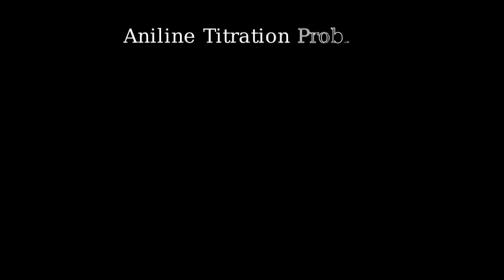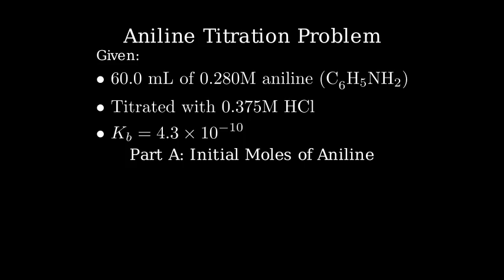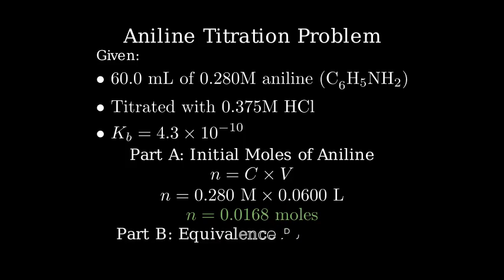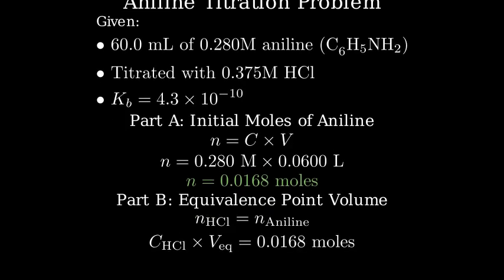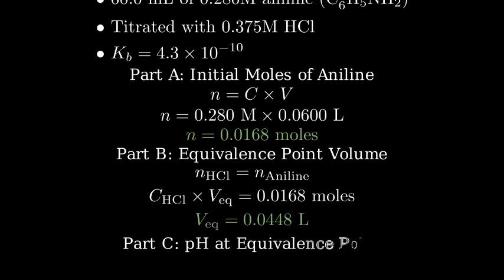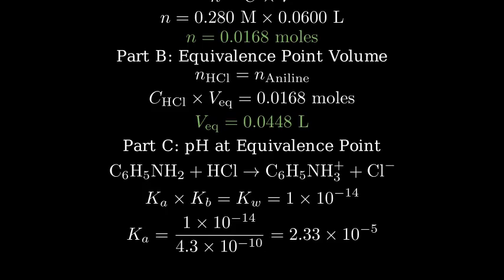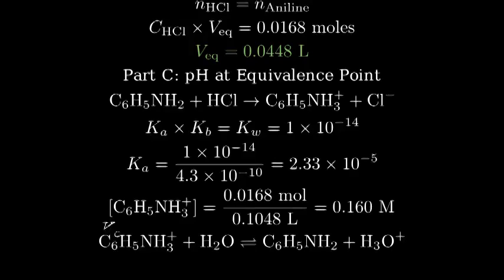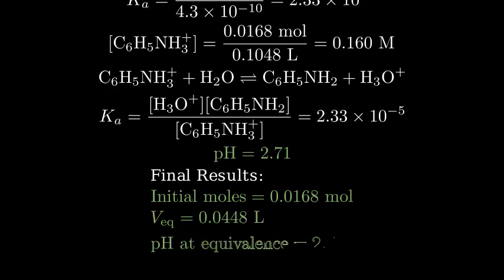Aniline, C6 H5 NH2, is a weak base that is commonly used in the preparation of precursors for polyur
Aniline, C6 H5 NH2, is a weak base that is commonly used in the preparation of precursors for polyurethane production. The Kb value of aniline is 4.3×10−10. If you titrate a60.0 mL solution of 0.280M aniline, with 0.375MHCl, answer each of the questions below: a) How many moles of aniline are present in the original solution? b) What is the volume of the equivalence point, V eq , for the titration in litres, L ? c) What is the pH at the equivalence point?"